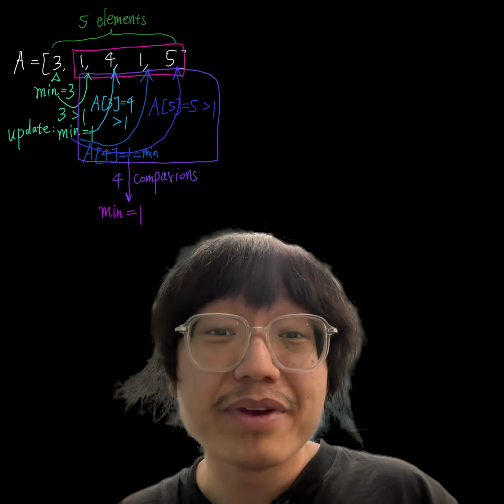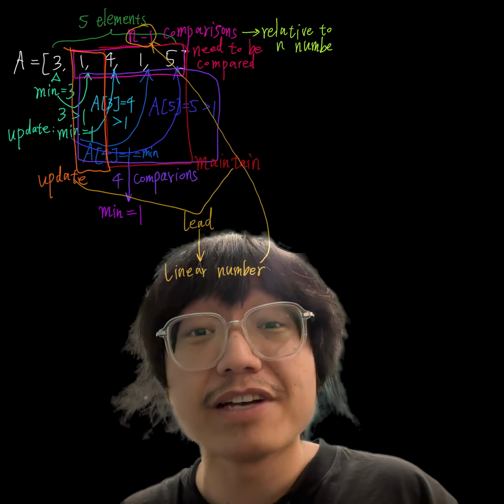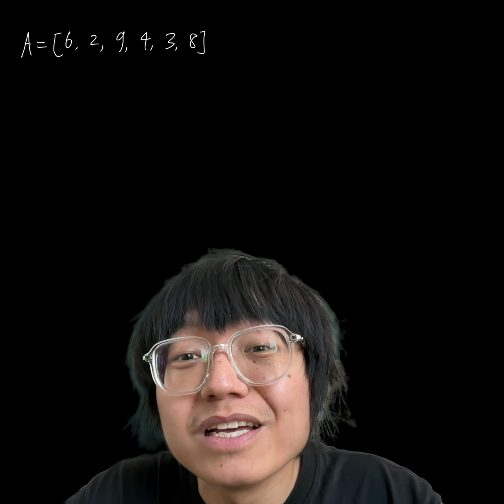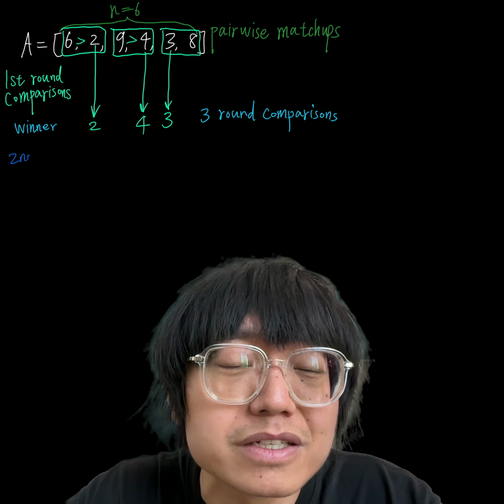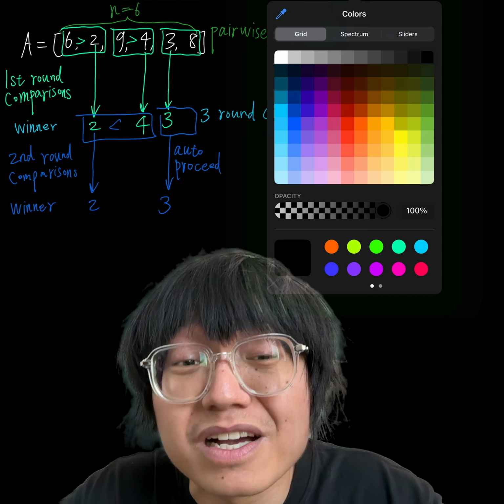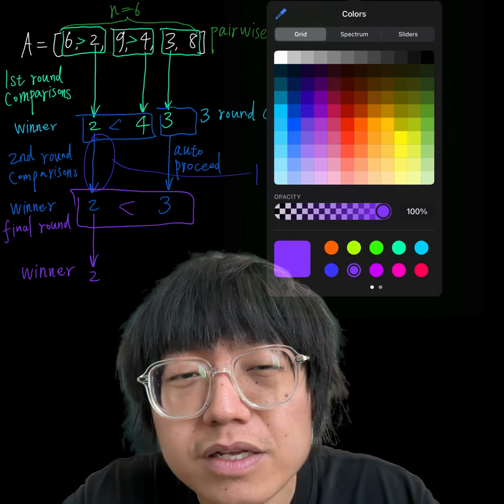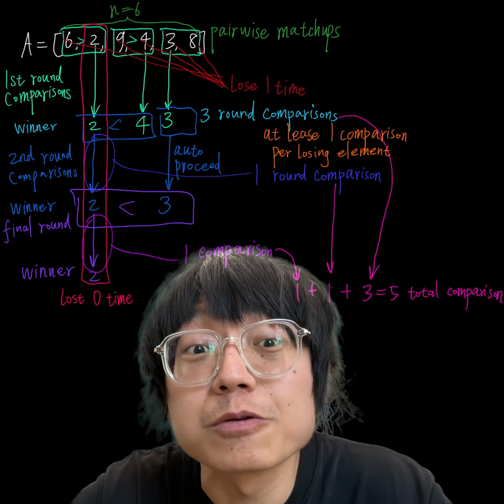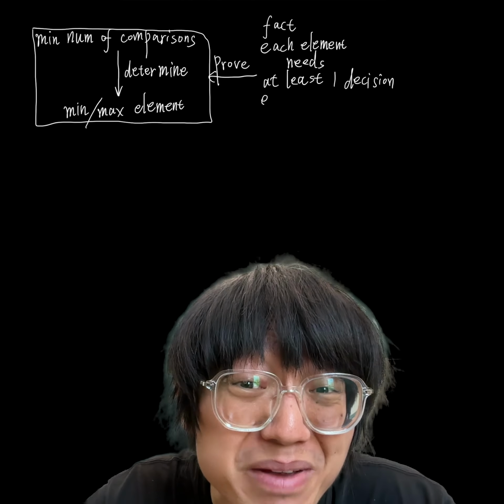How Many Comparisons to Find the Min? Determining Minimum with Optimal n-1 Comparisons